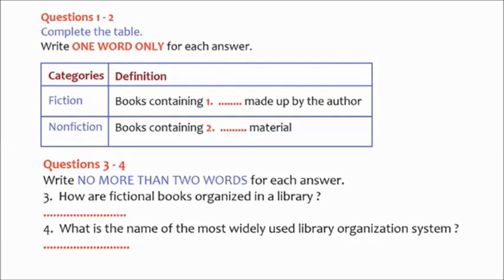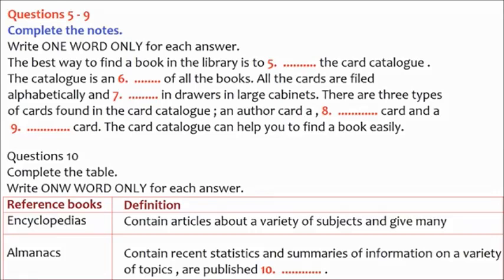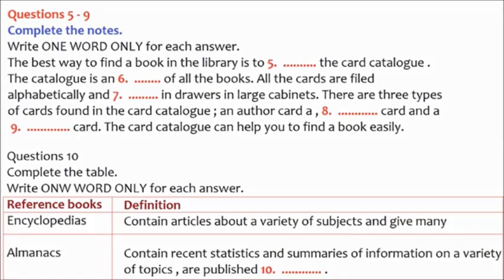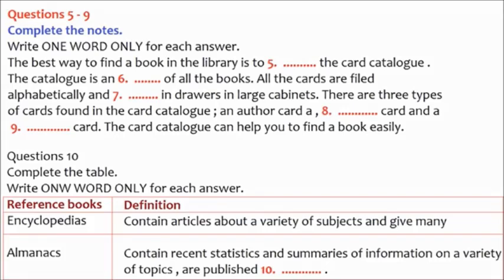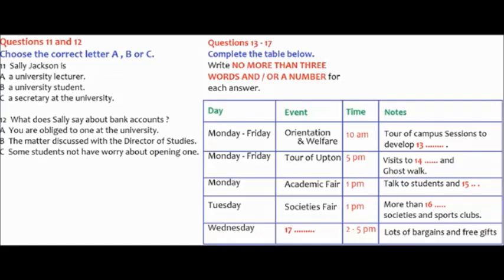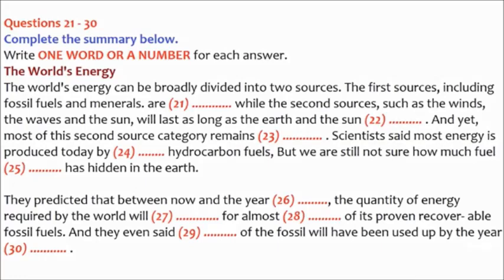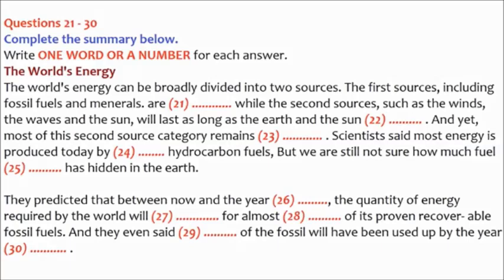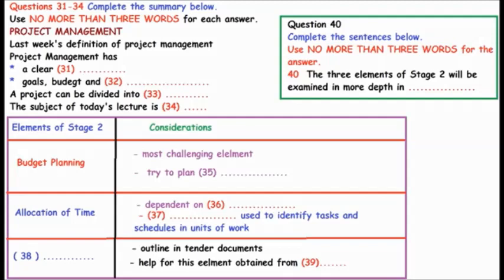Ielts Simulation Test 10 Listening || 01-07-2020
Answer in the end of video
In the actual test you will be given the following instructions: